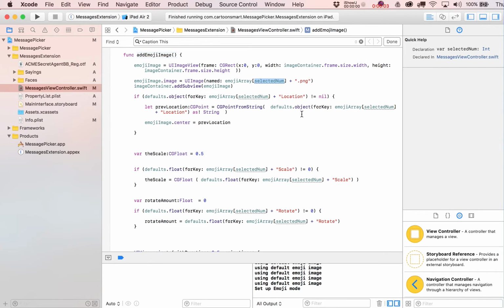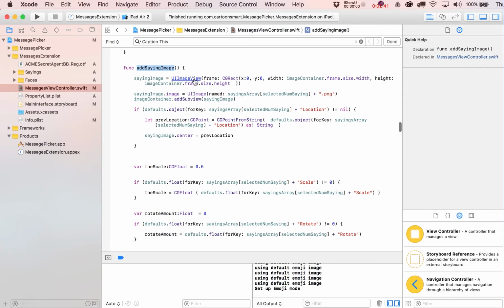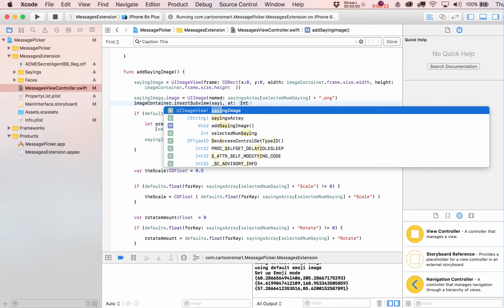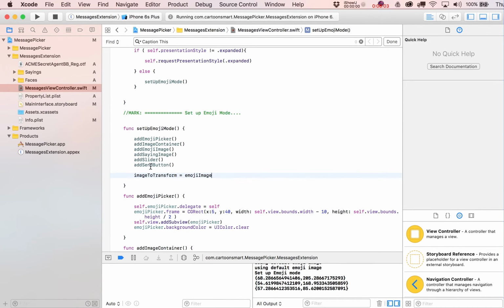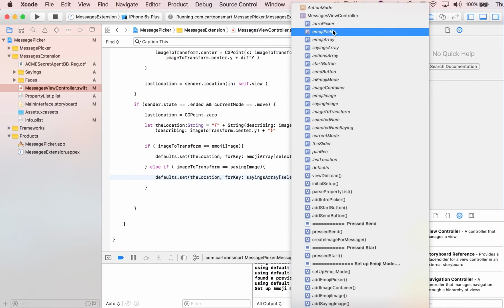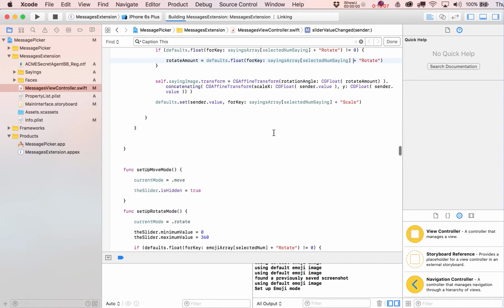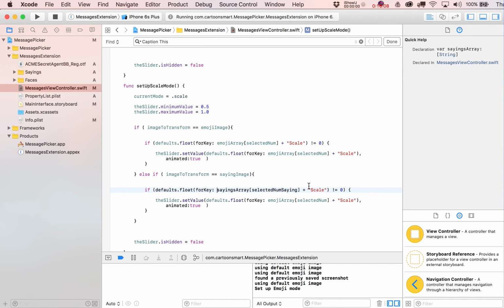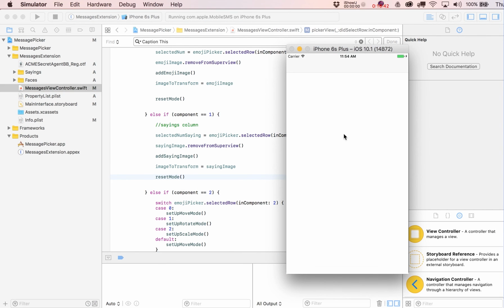Build an iMessage App Part 12 - Adding the Sayings Images